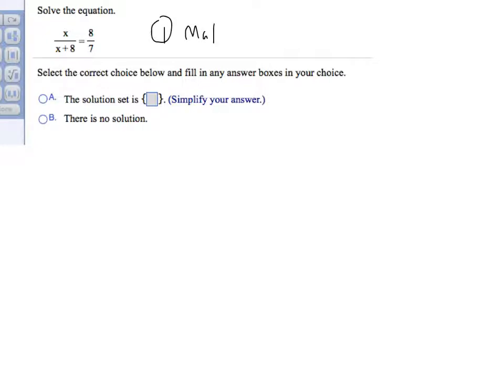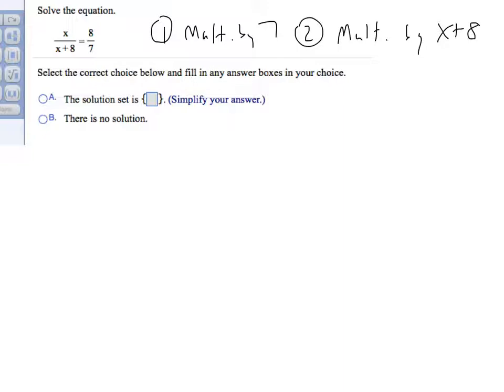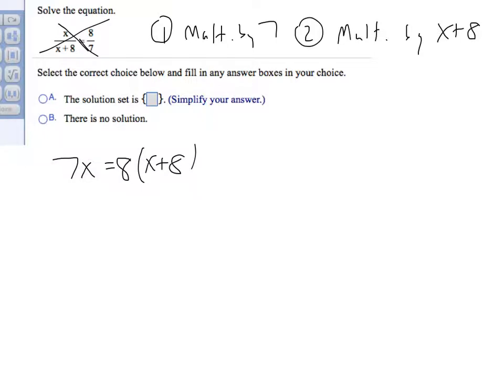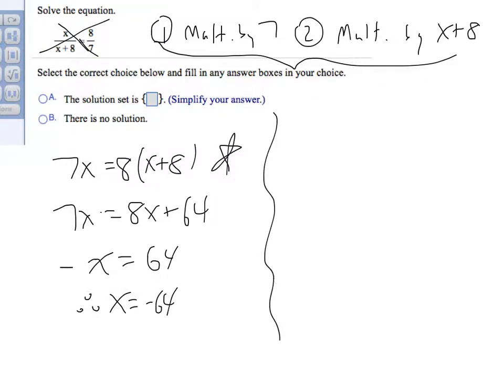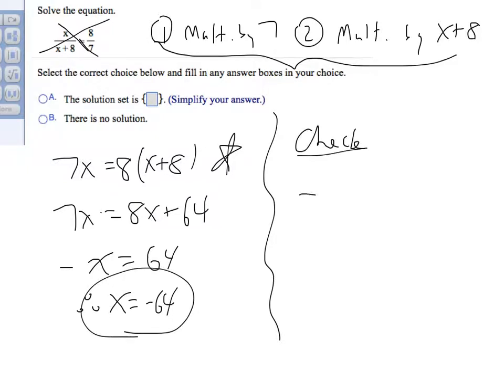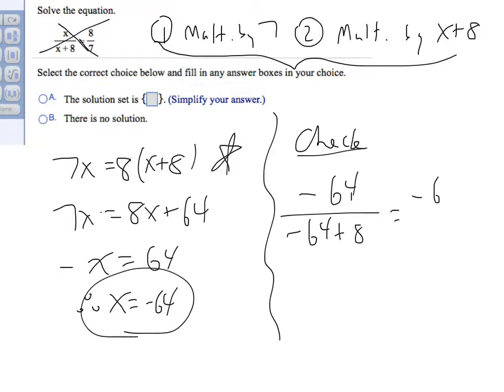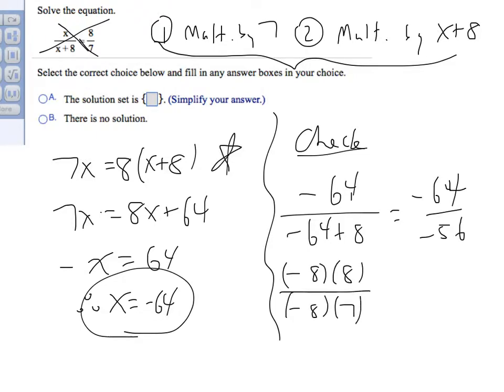Solving an equation with fractions by cross multiplication